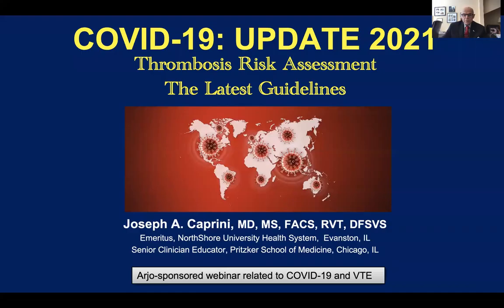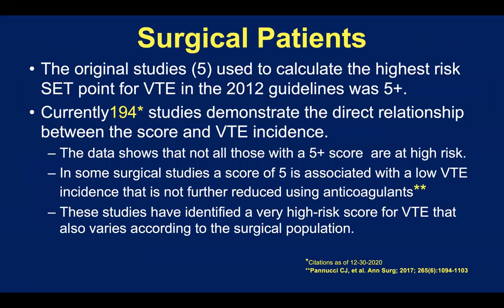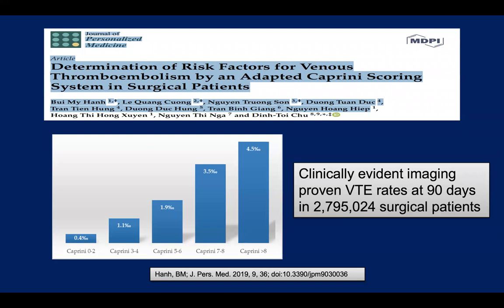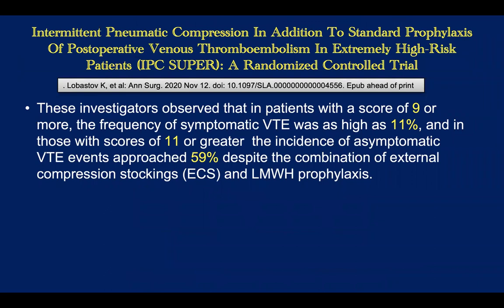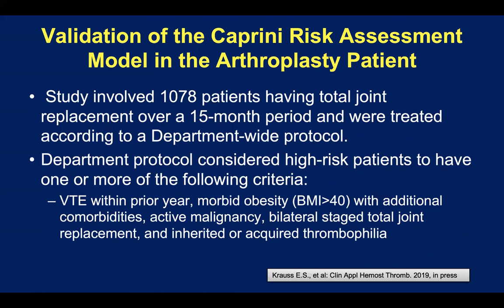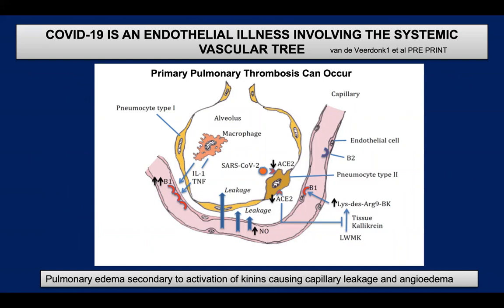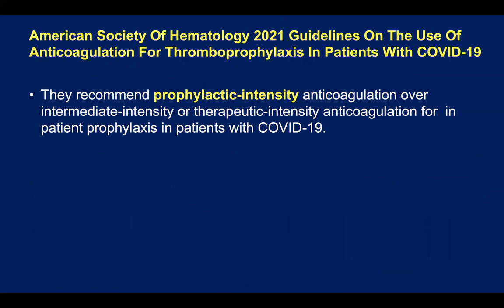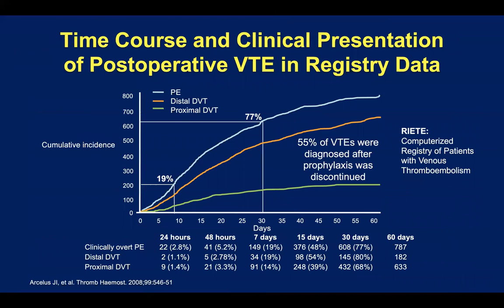Caprini Score | what you haven't been told but MUST KNOW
Some of the missing and untold facts about the Caprini Score, what the guidelines are suggesting and updates on Covid-19.

What is the Caprini Score?

Have you taken your Caprini Score yet?
If not, Take your Caprini Risk Assessment NOW and have your doctor save your score to your medical record: